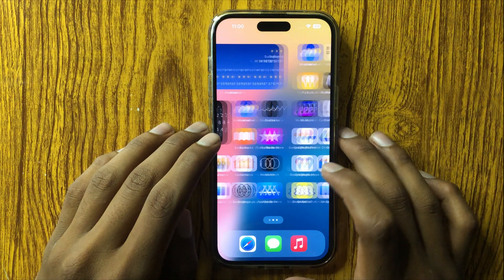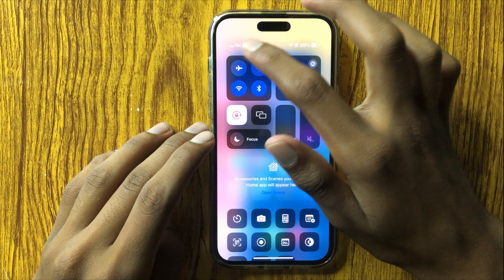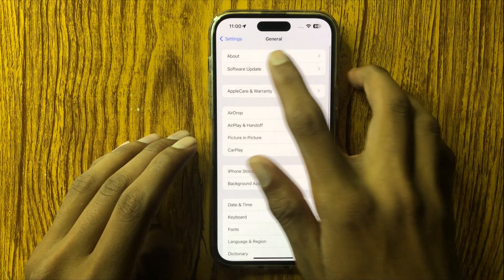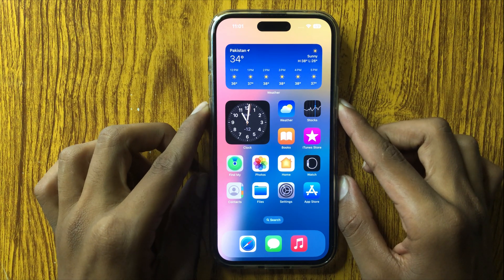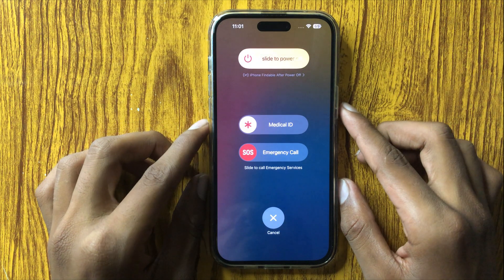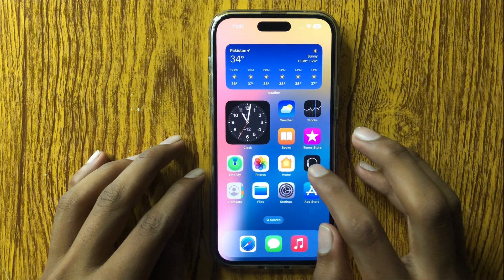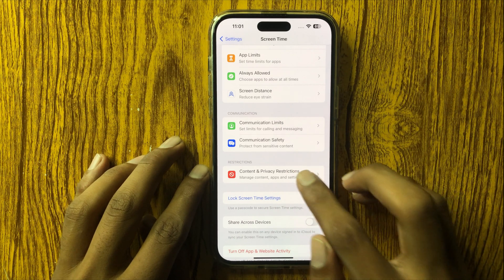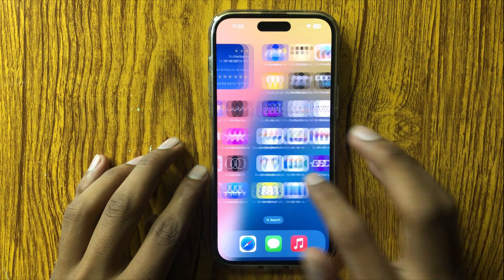How to fix snapchat not working iPhone 16 Pro Max